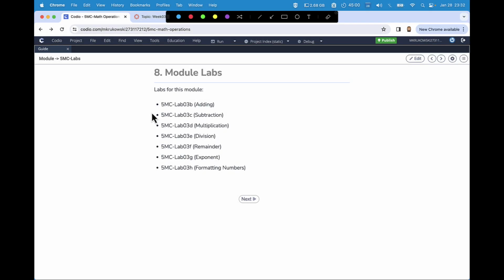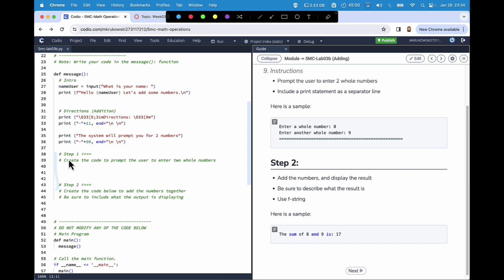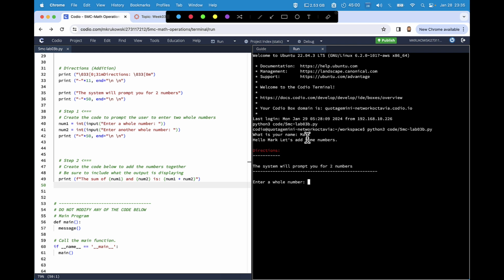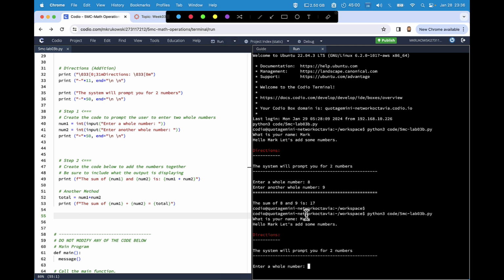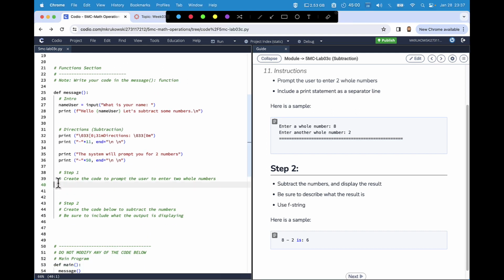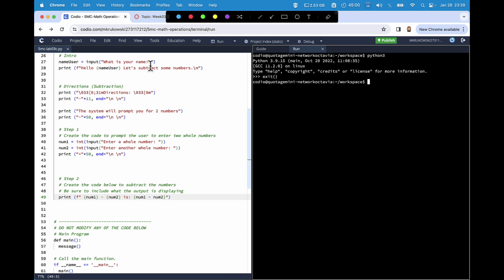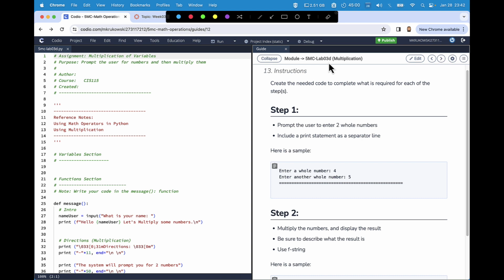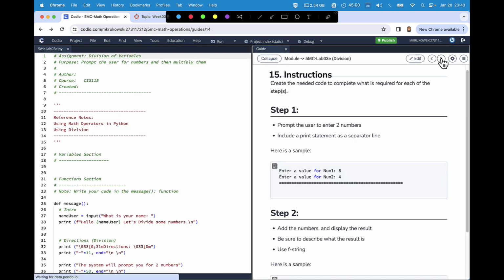5MC-Lab03b-d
Explainer video for 5MC-Labs